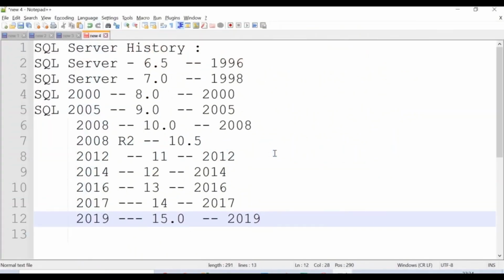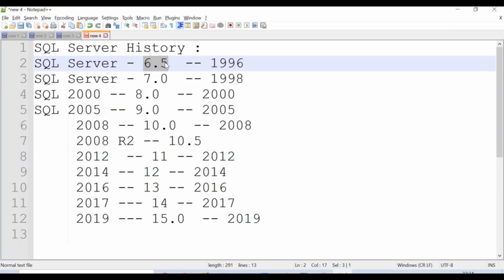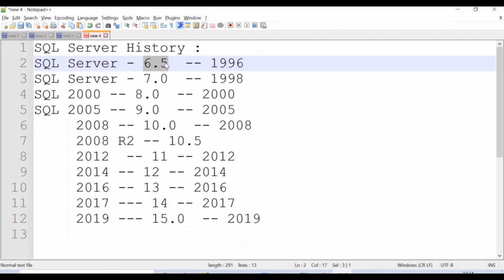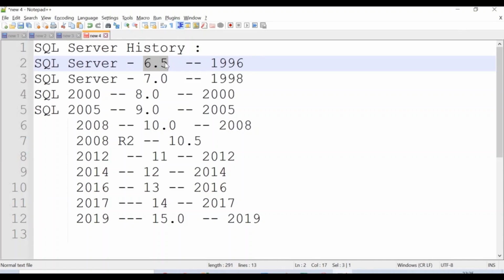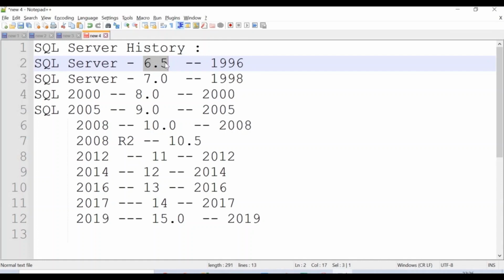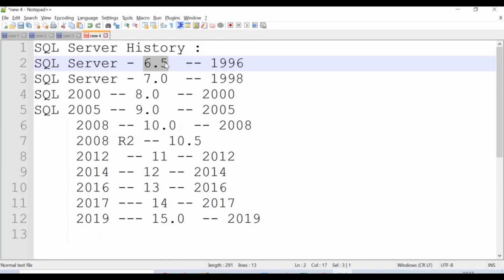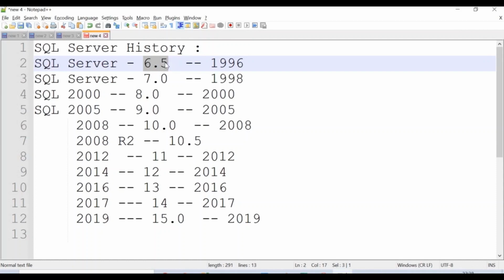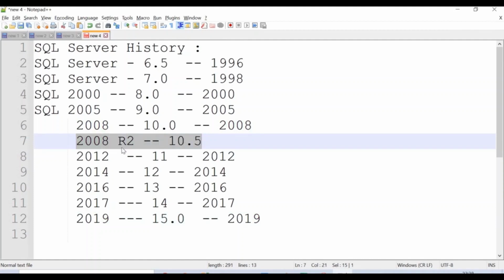History Of SQL Server | SQL Server Tutorials for Beginners | Part 2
In this video, I am going to explain to you the History Of SQL Server with all versions of SQL Server and the Changes made with it up till now.